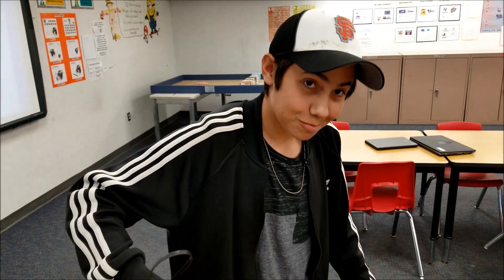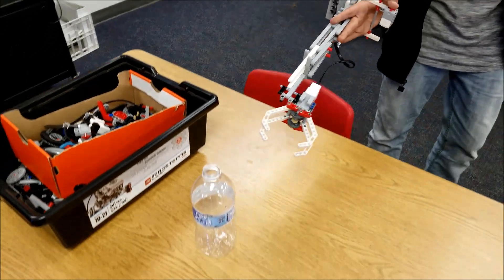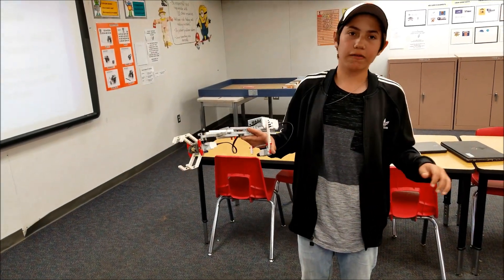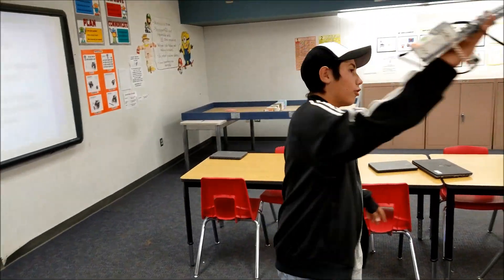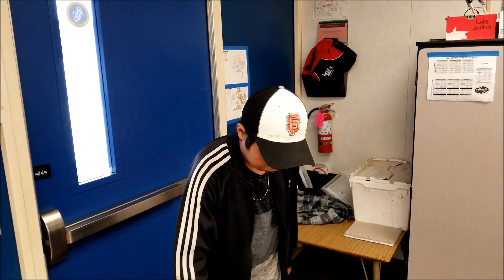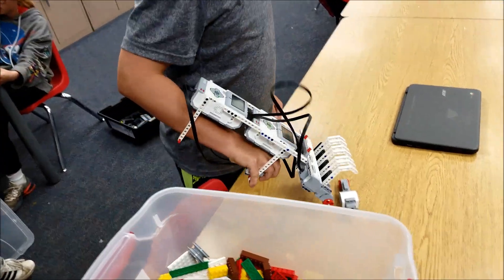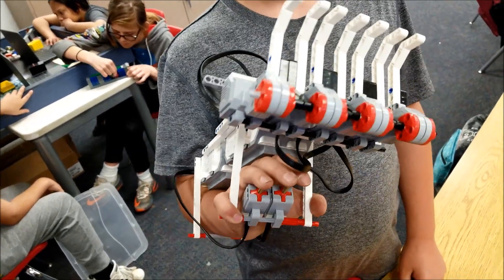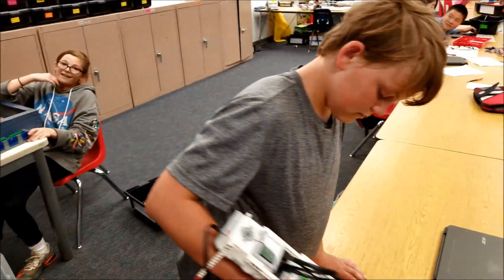"LEGO Mindstorms EV3 Robot Arms!!!"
Hey guys!!  This video will show you two students in my Robotics 1 class that made their own robot arms.  Each arm is similar and different in their own way.  Hope you enjoy!!!